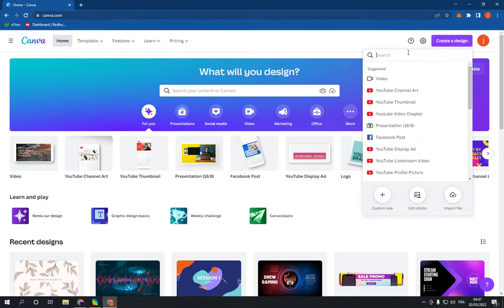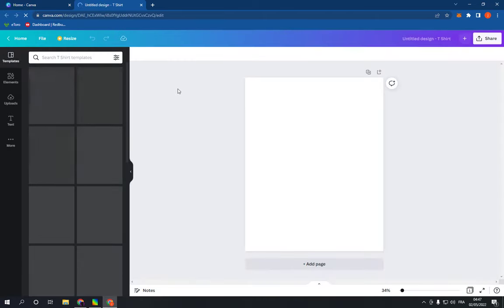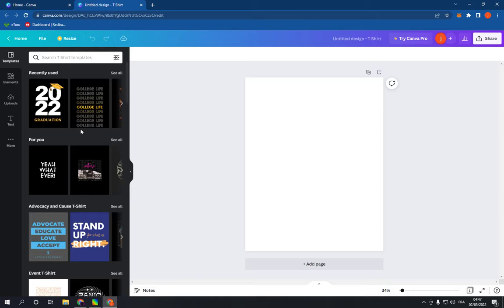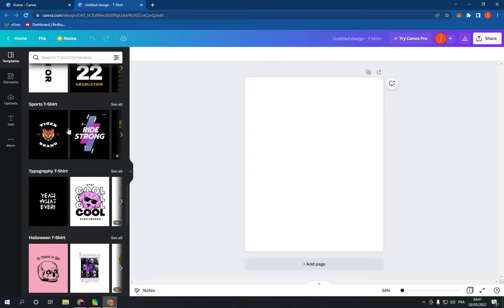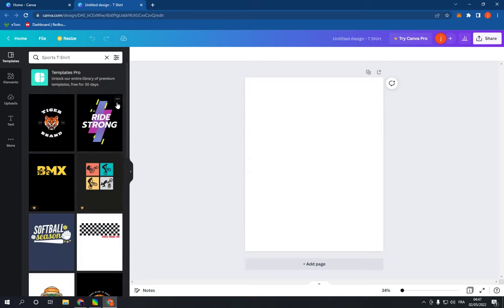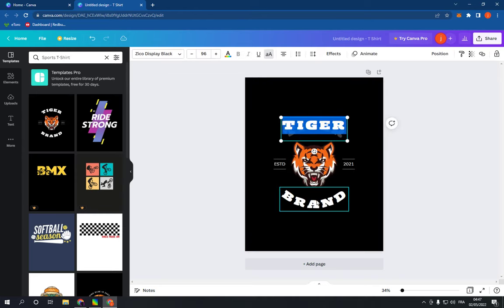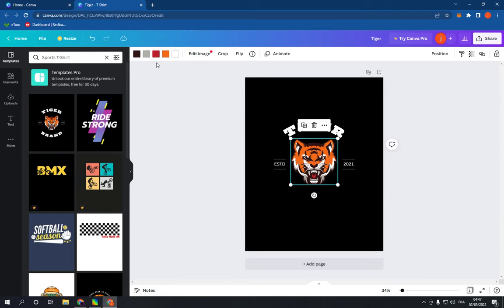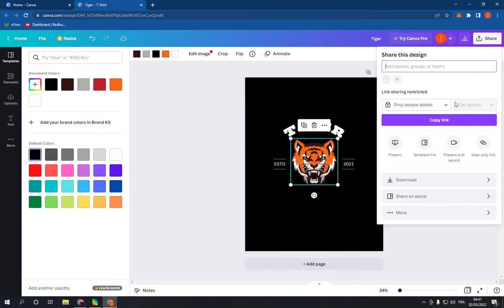How To Make And Create Sports T-Shirt Design on Canva PC 2024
in this video we discuss :